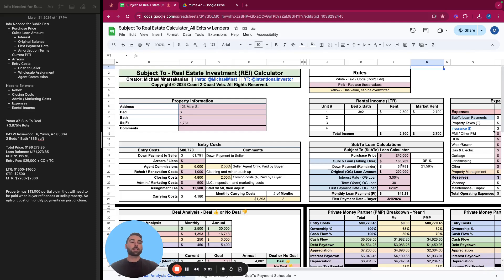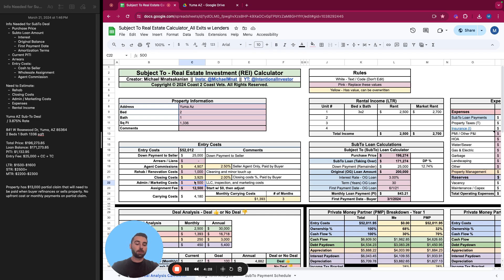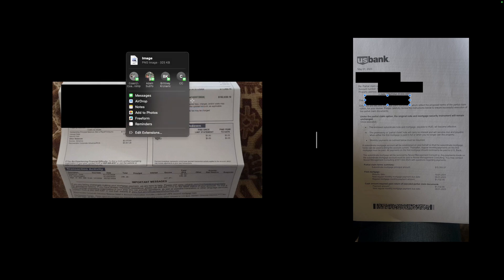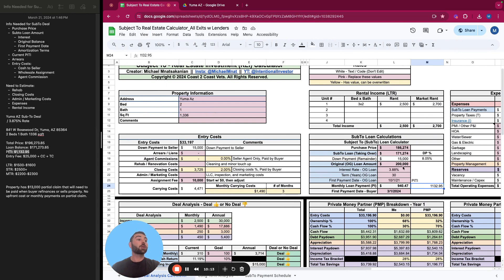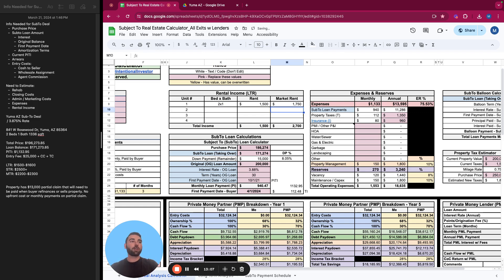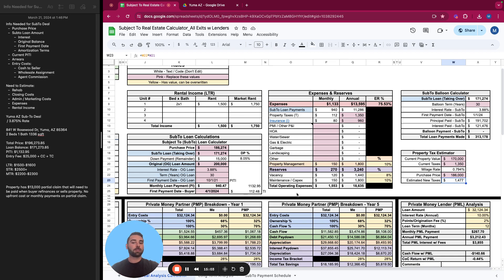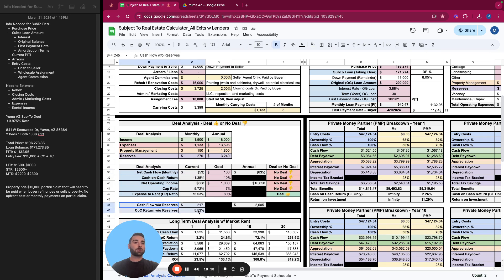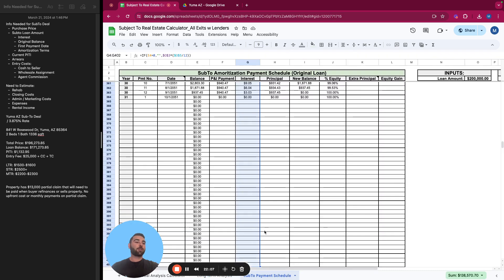Subject To Real Estate Investment Calculator Demo Mar 21 2024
Want to achieve financial freedom through real estate investing?

Join my Free Skool Community, Wealth Through Real Estate, full of real estate buyers, lenders, capital raisers, and intentional connectors! Whether you're just starting your journey or you're already an experienced investor, I'll show you the Blueprint to Financial Freedom, how to best analyze real estate investments, and how to raise capital so you don't have to use any of your own funds!

Here's the link to download FREE real estate investment calculators, where you can purchase the ULTIMATE real estate investment calculators, and so much more:

Want a copy of the ULTIMATE Hybrid Creative Finance Real Estate Investment Calculator? Here you go

Instagram (@MichaelMnat)

Youtube (@IntentionalInvestor)

Skool (Wealth Through Real Estate) - We do weekly LIVE underwriting, Q&As, and FREE trainings!